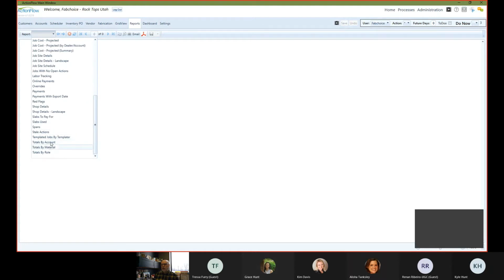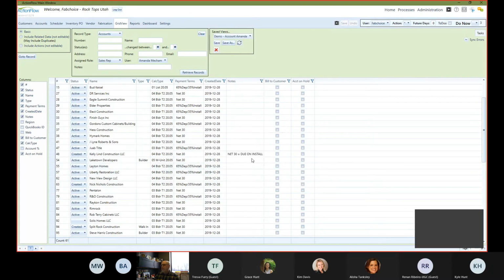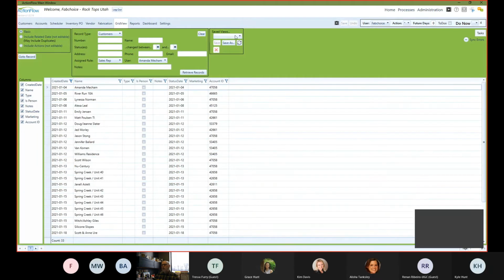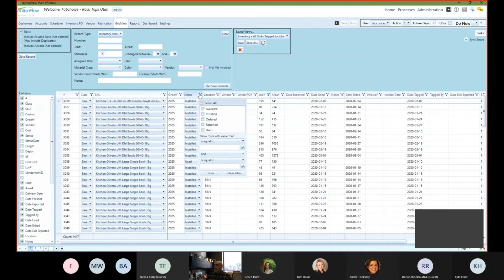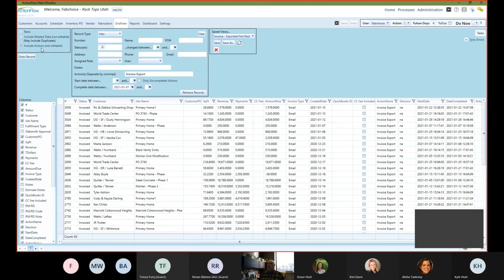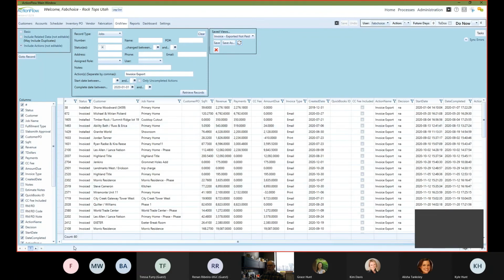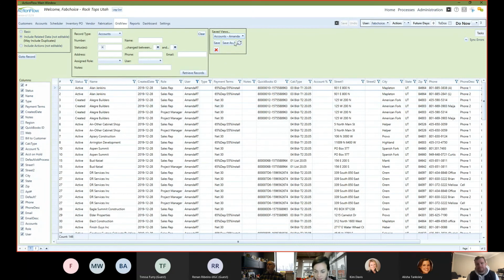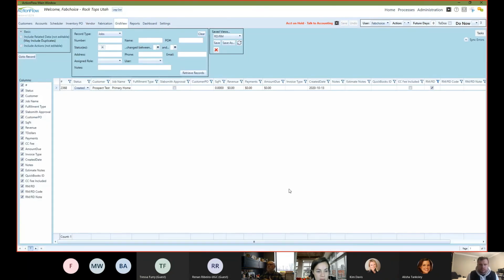Saved Grid Views Webinar - Jan. 27, 2021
The GridView tab is a powerful way to look up key information in your shop. Savings views in the GridView is a quicker way to retrieve focused information.